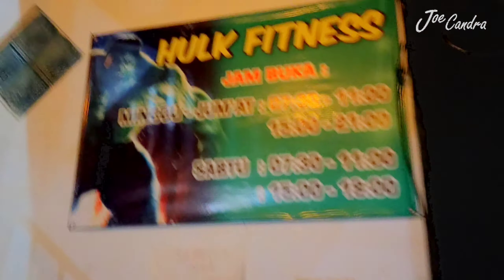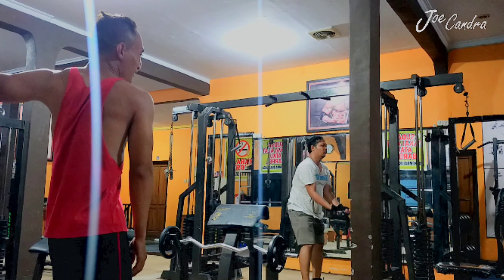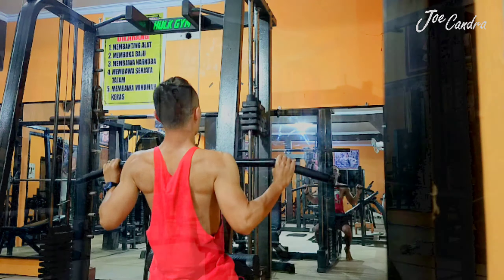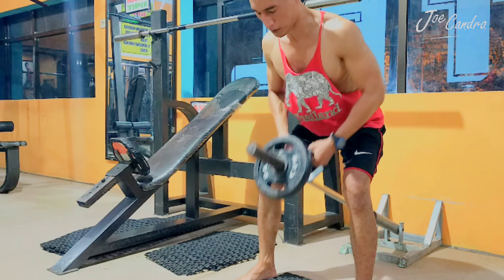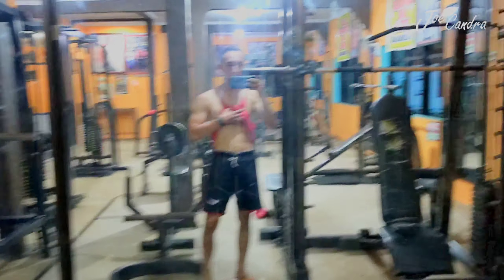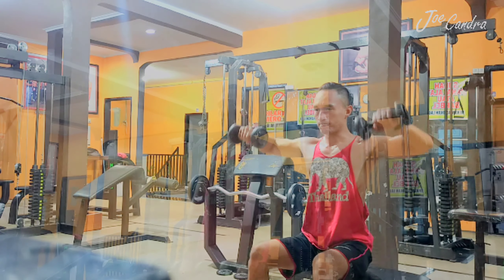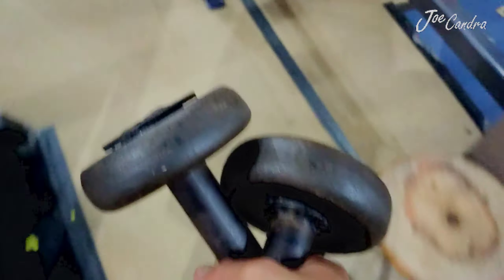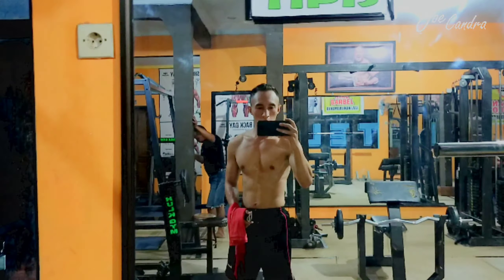GYM Results After 5 Months and FLEXING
This is my results of my workout in the gym after 5 months from skinny.